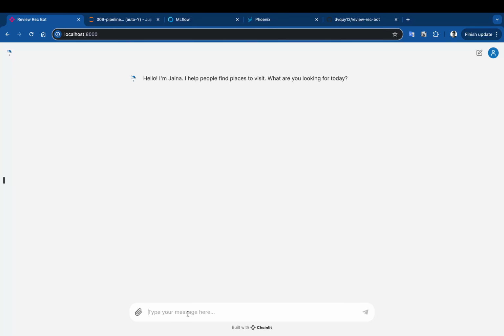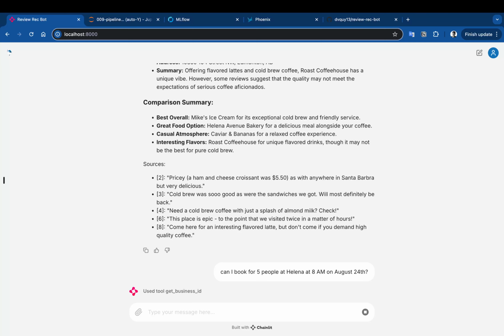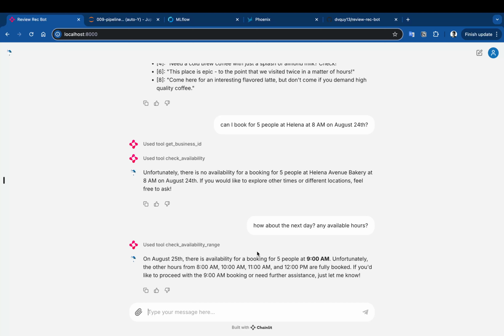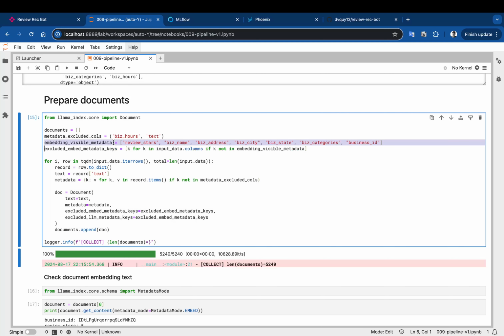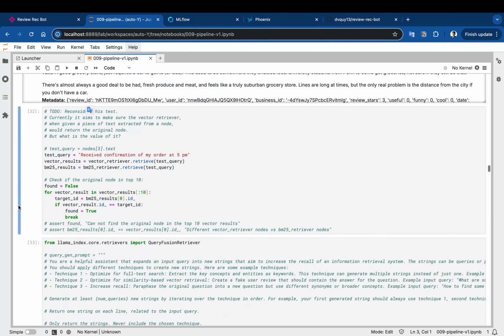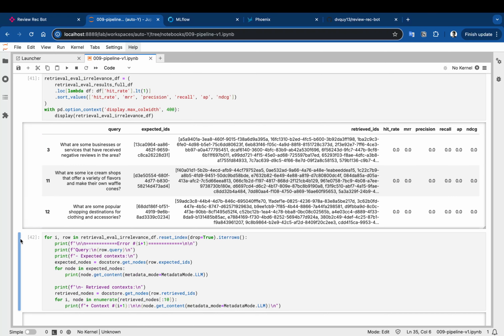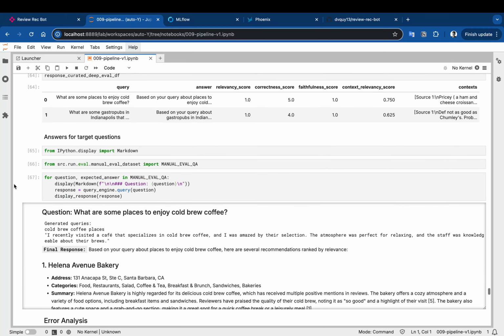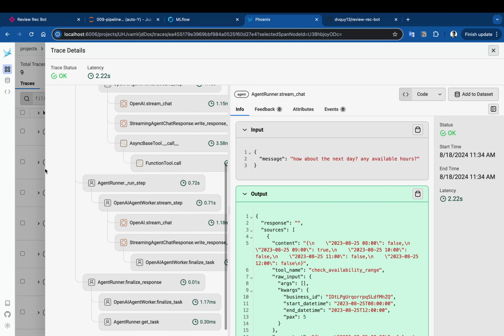Review Rec Bot Demo - Building RAG Agentic Chatbot with LlamaIndex and Chainlit